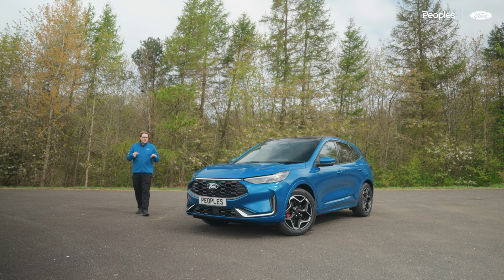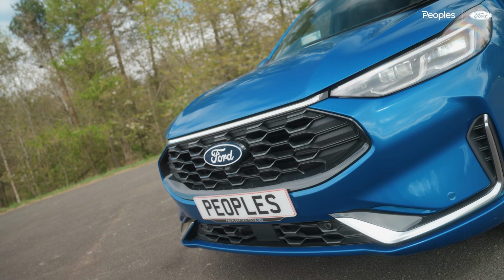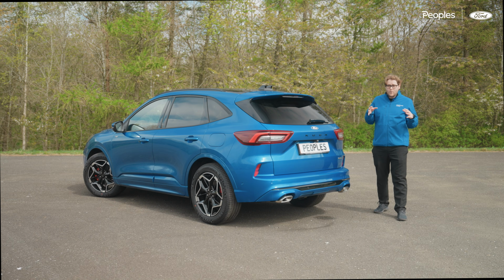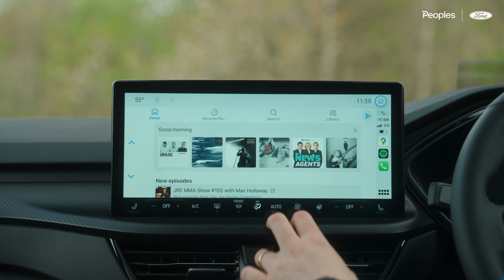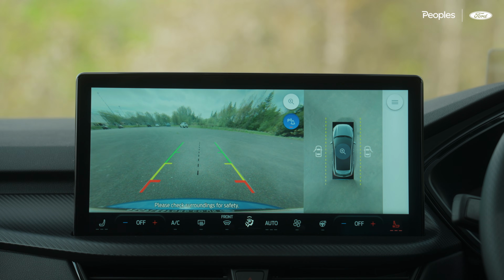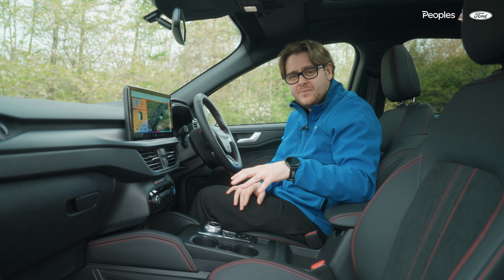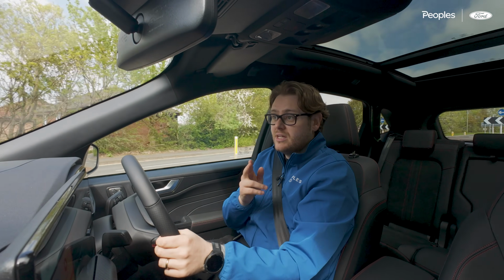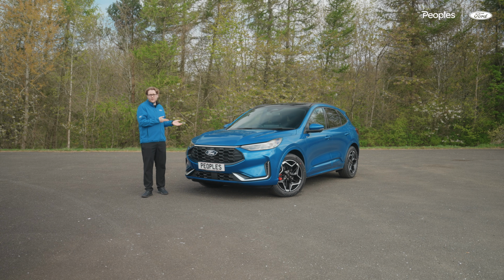The New 2024 Ford Kuga Review | The Once Over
Discover more about what makes the New 2024 Kuga, New with Greg in our latest episode of The Once Over.

With an all-electric driving range of up to 41 miles* the New Kuga Plug-In Hybrid combines the fuel efficiency and performance to give you the best output whatever your journey. The reimagined, spacious interior includes more advanced technology and a more streamlined design. Flexible rear seats allow more than enough room to explore and complement your lifestyle.

The New Kuga delivers an increased towing capacity of up to 2100kg*. On-board data and maps calculate tow-friendly routes to get you to the action. Featuring a new 13.2’’ SYNC 4 touchscreen provides even more connectivity, with wireless Apple CarPlay & Android Auto, 5G modem and over-the-air updates.

00:00 Introduction
00:38 Exterior
02:17 Interior
2:25 Infotainment
3:17 Driver Assist Technology
3:40 Digital Cluster
3:59 Seats
4:17 ST-Line X features
4:40 Rear sliding seats
5:04 Engine options
5:46 Towing capacity
5:58 Conclusion